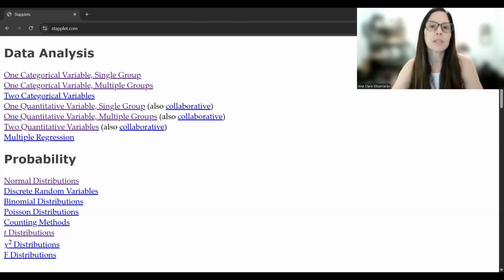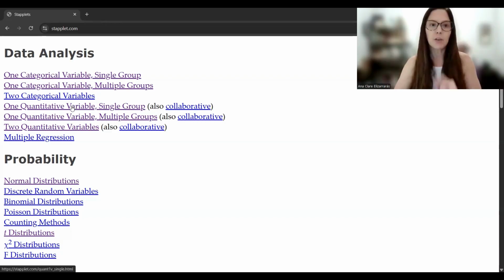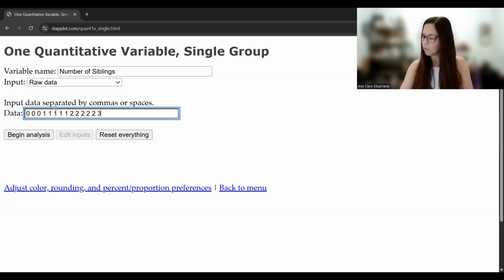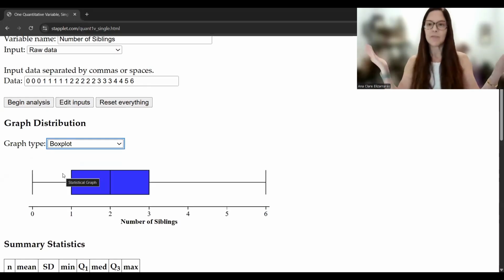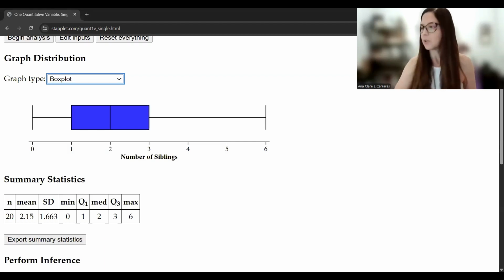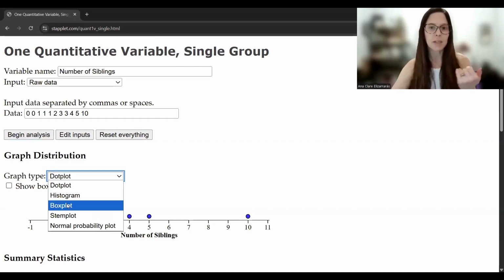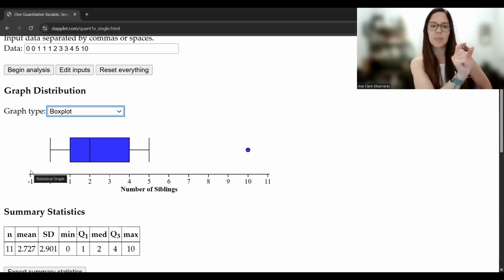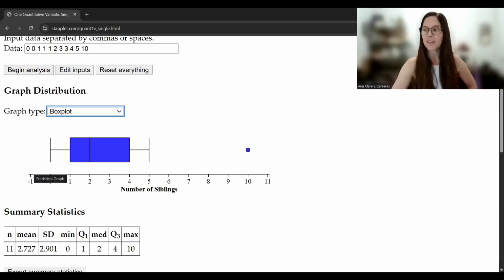Creating a Boxplot in Stapplet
In this short video, I show you how to create a boxplot using Statplet step by step. You’ll see how to enter your data, generate the boxplot, and interpret the key features of the display.

We’ll quickly cover:

Entering data into Statplet
Creating a boxplot with one variable
How outliers appear on the boxplot

This is a fast walkthrough designed to help you complete homework, labs, or exam practice efficiently.

📊 Topics: Boxplots, Quartiles, IQR, Outliers
🎓 Great for: Intro Statistics students and quick refreshers